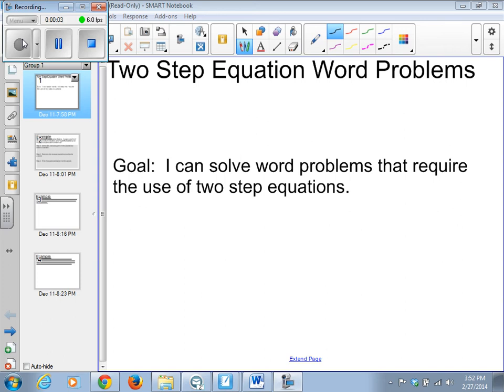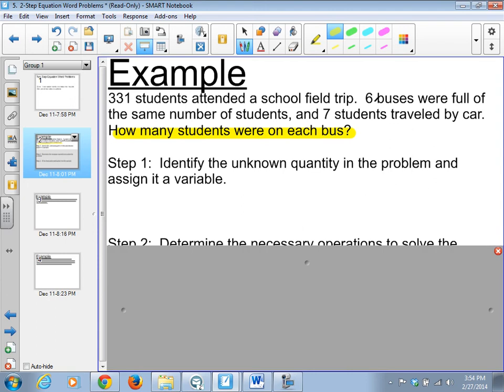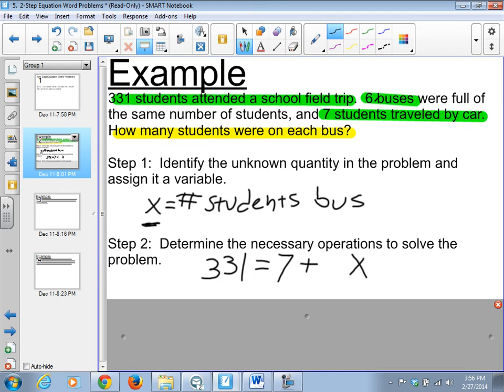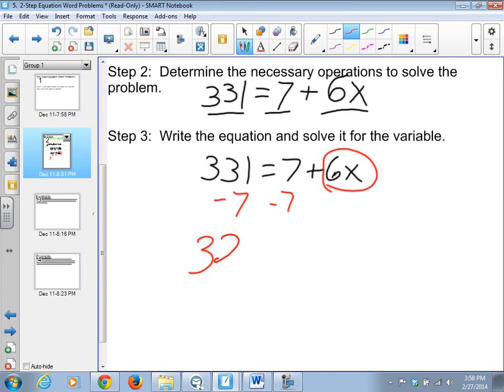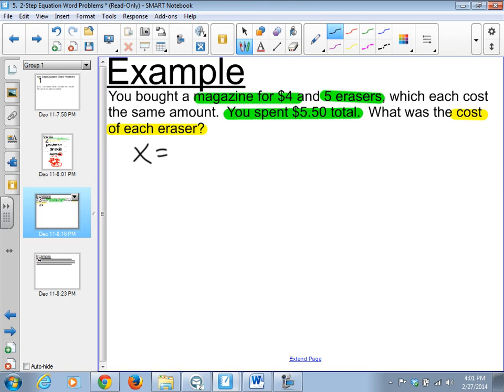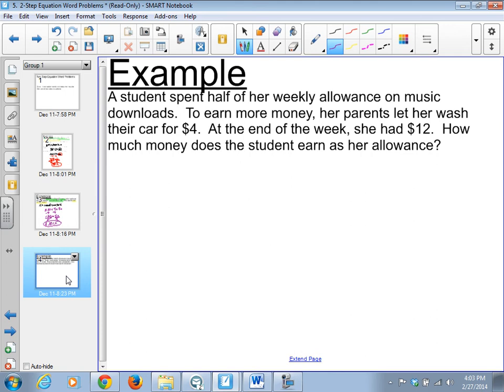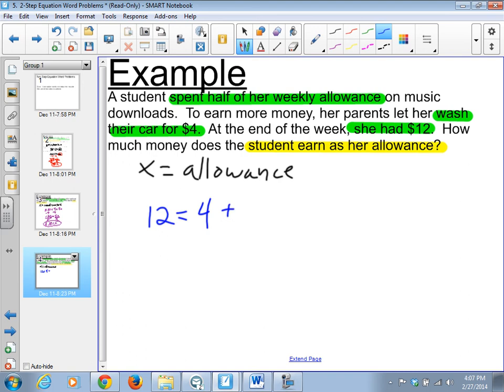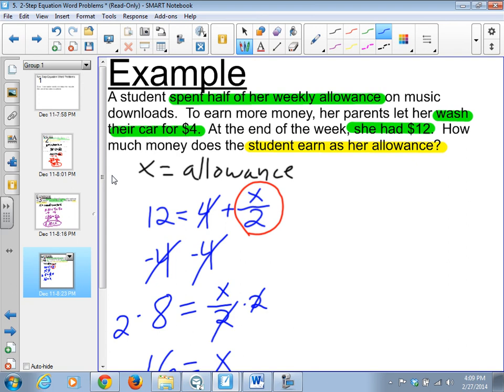M7 2 Step Equation Word Problems